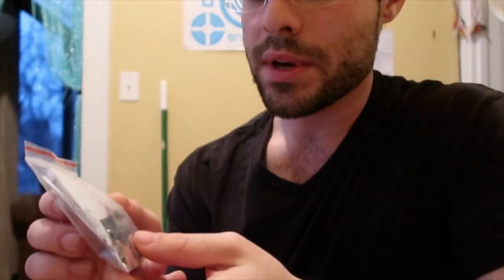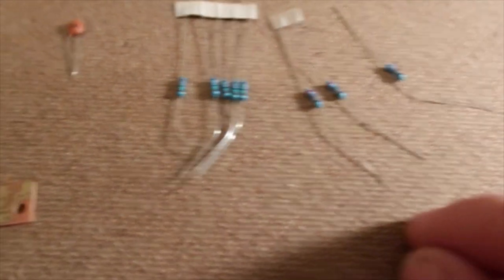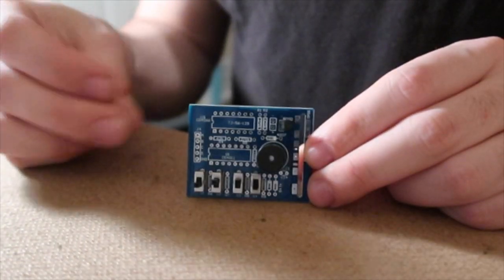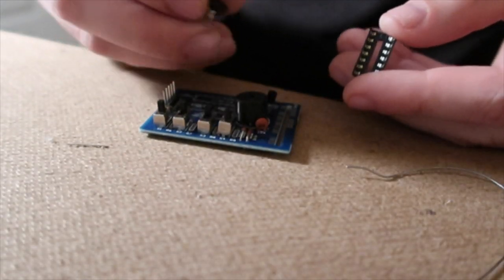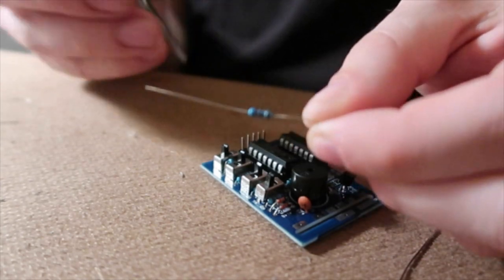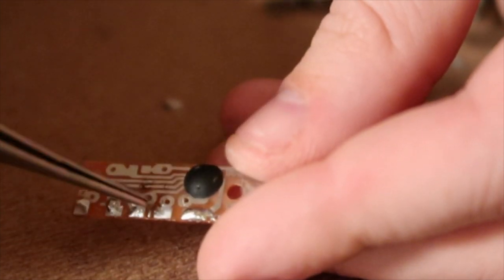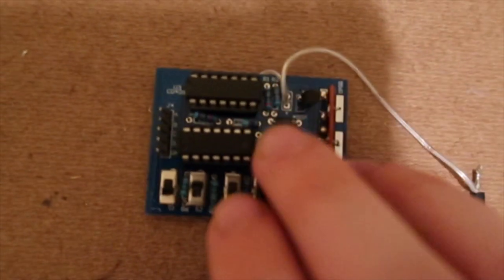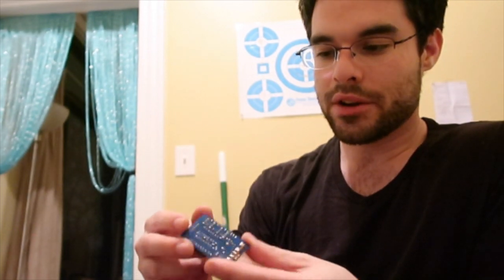Sixteen Music Box Electronic DIY Kit- Assembly and Review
This is a Sixteen Music Box Electronic DIY Kit .  It costs around $2.00.  In this video you can watch how to assemble the kit and how it works.  There is also a review of the positive and negative features.